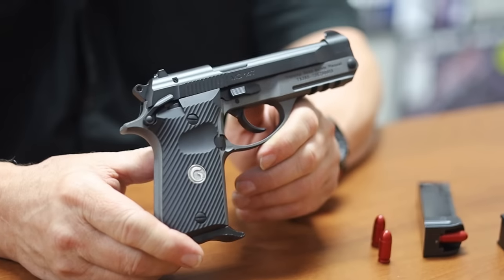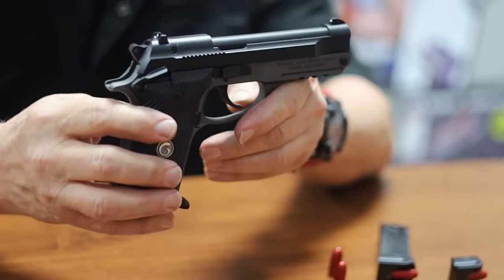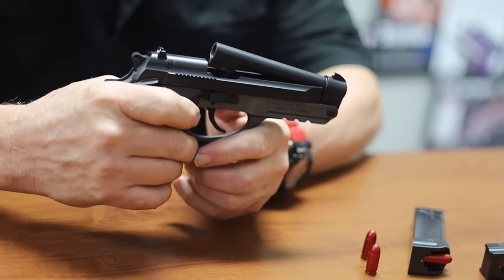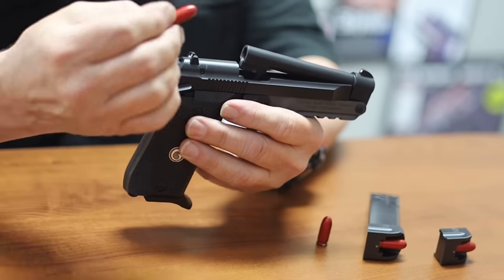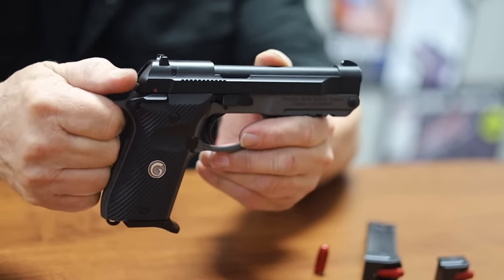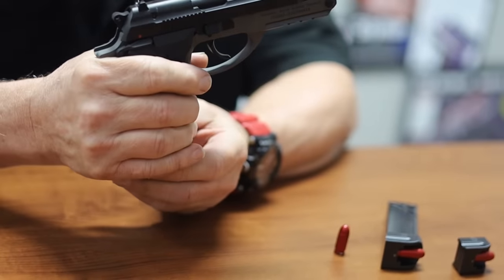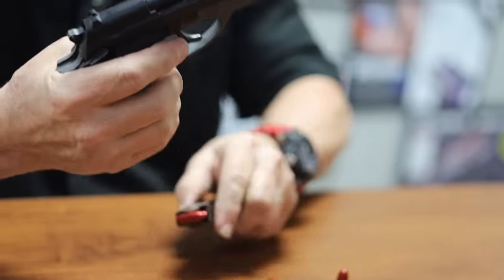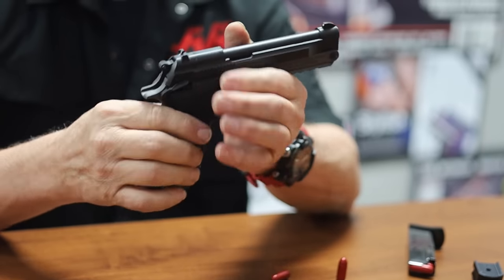New For 2023: EAA Girsan MC 14T - Easiest Loading .380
The new MC 14 T by Girsan focuses on ease of use and high capacity in a very compact design.

Thanks to the Tip-Up design (no slide racking required) loading and firing the MC 14 T is simple and quick,
using very minimal moving parts to go from loading to firing. “With the MC 14 T we wanted a handgun that
was not only small and compact but also allowed people that may have issues with racking a slide the ability
to carry.” said Chase Duffey, National Sales & Import Manager at EAA Corp

Available in .380 ACP with a 13+1 capacity, the Girsan MC 14 T is designed for concealed carry, and especially
for people that may have issues using a standard pistol.  MSRP: $498-699.

Chapters:
0:00 Intro
0:36 Tip-Up barrel
0:59 Loading and safety
1:46 Accessory pad
2:46 Live fire